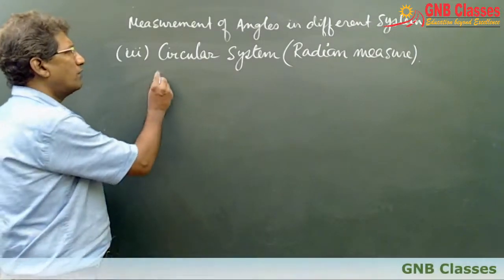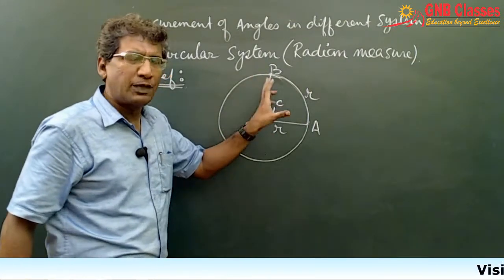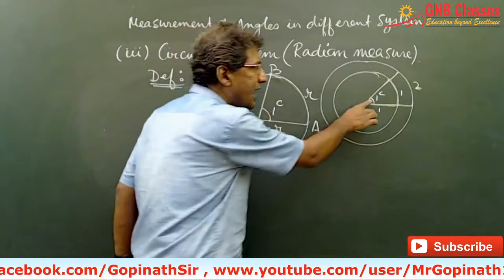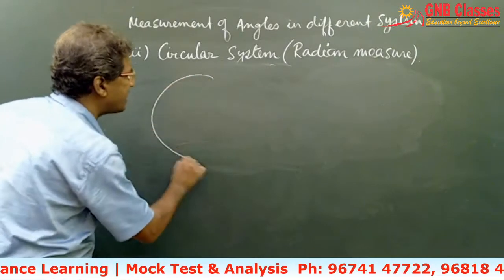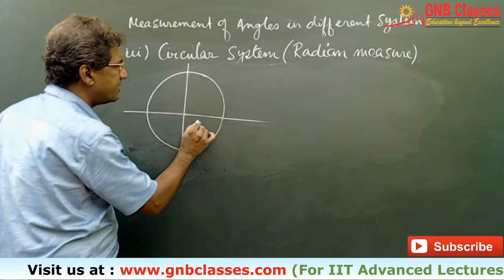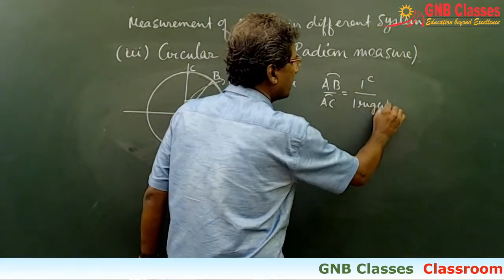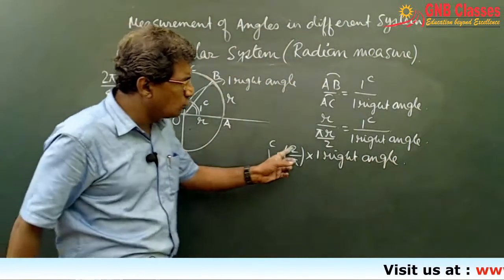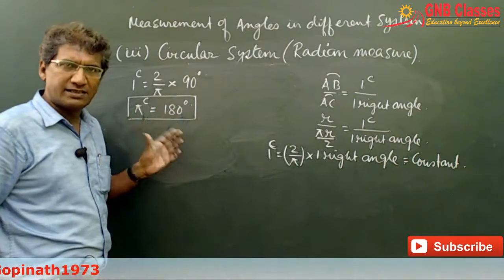IIT JEE | Mathematics | Trigonometry | Measurement of Angles | Part II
In mathematics, the trigonometric functions (also called the circular functions) are functions of an angle. They relate the angles of a triangle to the lengths of its sides. Trigonometric functions are important in the study of triangles.
 Trigonometric functions are used to describe properties of any angle, relationships in any triangle, and the graphs of any recurring cycle. Learning trigonometry will help you understand visualize and graph these relationships and cycles. If you combine studying on your own with staying focused in class, you’ll grasp the basic trigonometric concepts and likely start noticing cycles in the world around you.
One of the most important things to understand about trigonometry is that all of the functions are interrelated. While values for Sine, Cosine, Tangent, etc. all have their own uses, they are most useful because of the relationships that exist between them.